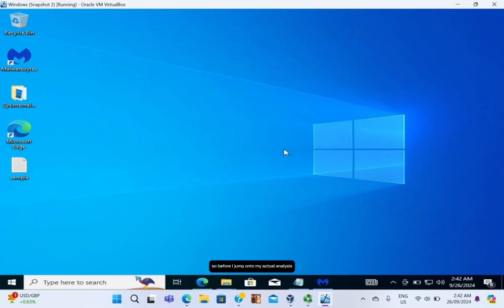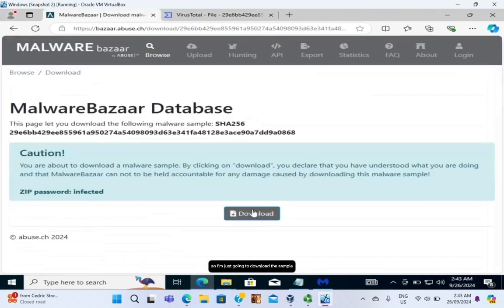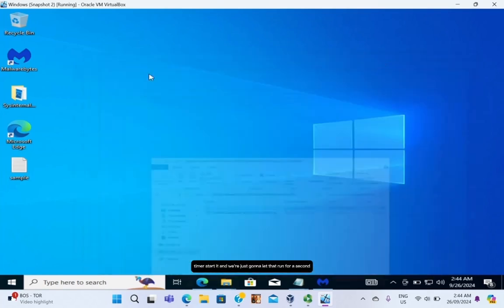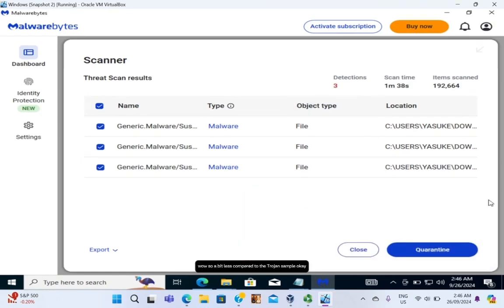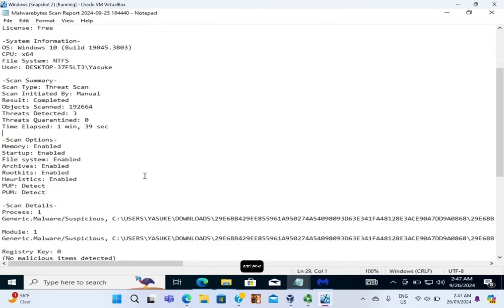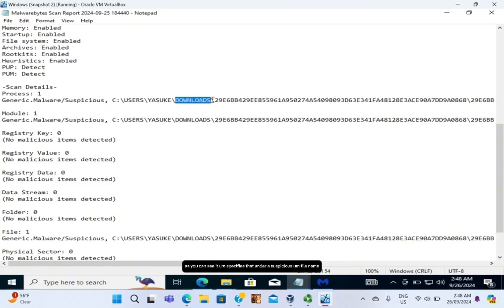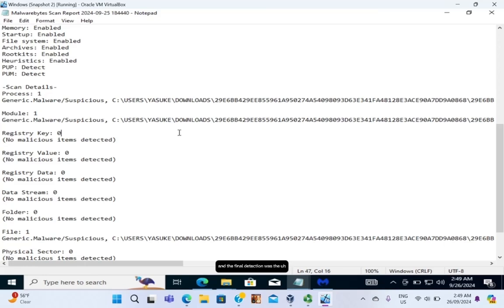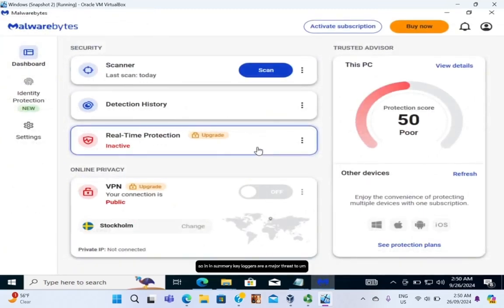Malwarebytes Spyware Sample 1: Keylogger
This video provides an understanding and shows the analysis of Malwarebytes with a recent unknown Keylogger Sample.